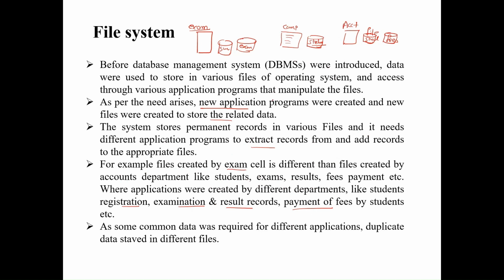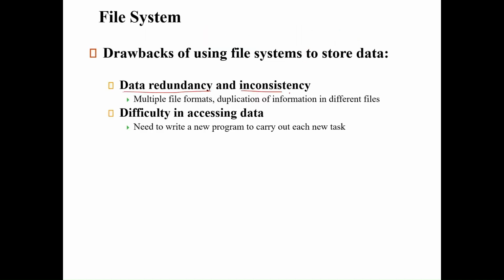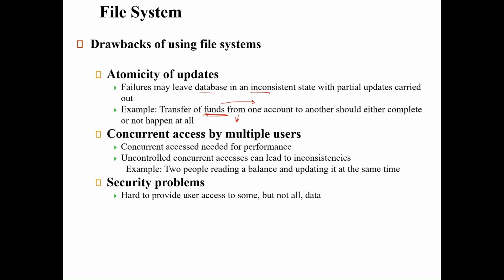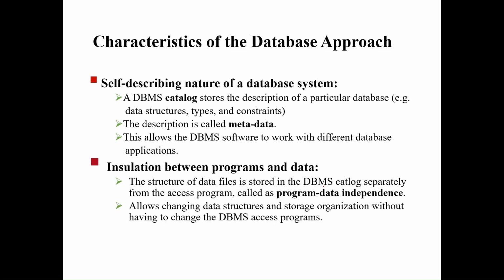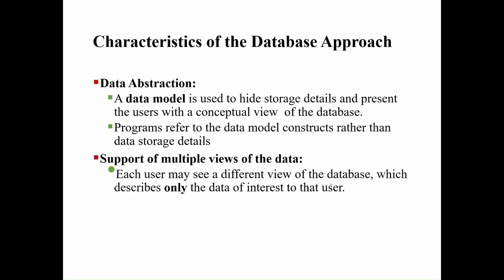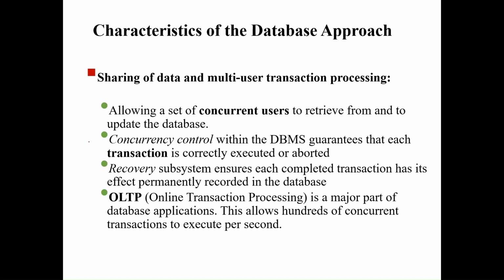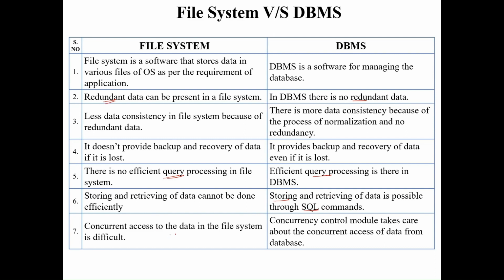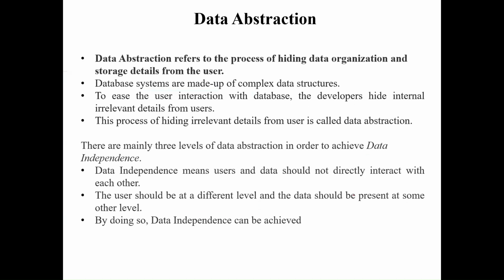DBMS: Introduction of database concepts part2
In this video I have covered topics like File system, Database system characteristics and File system vs database system.